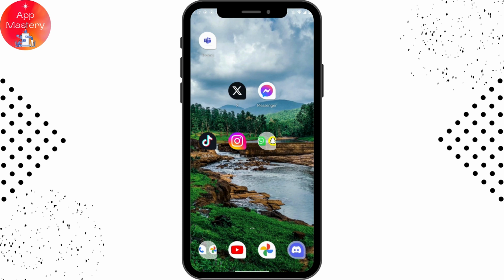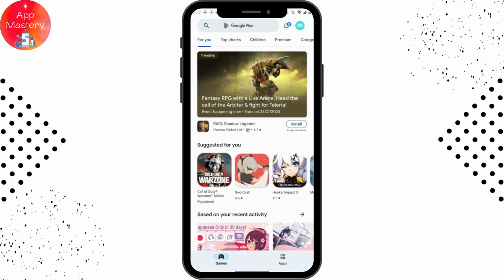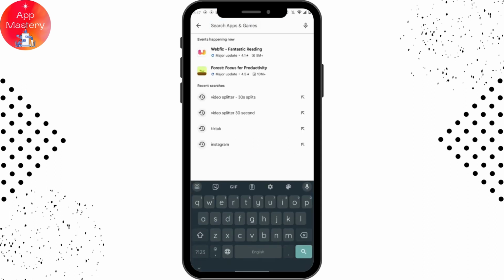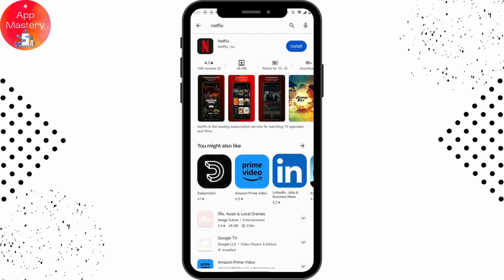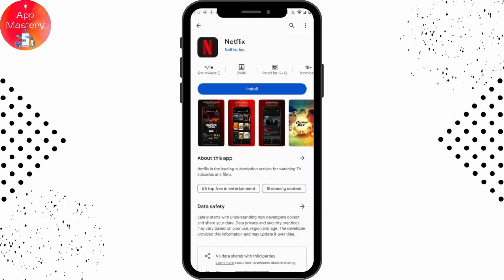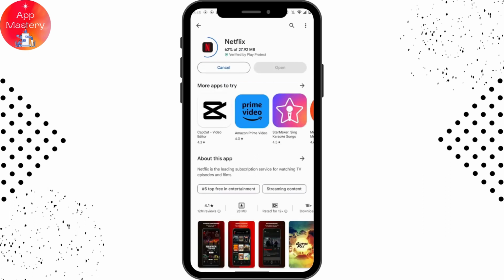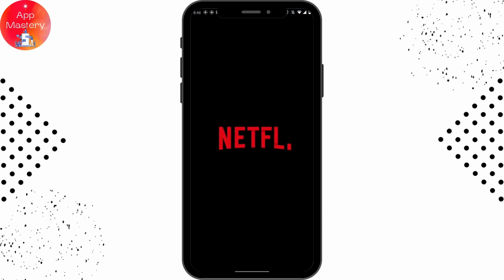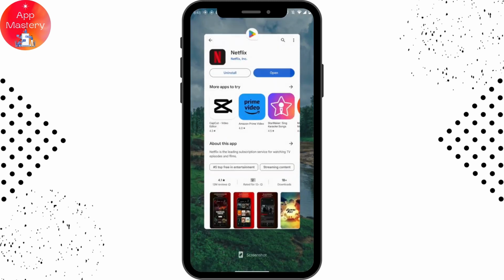How To Download Netflix App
Welcome to App Mastery! In this tutorial, we'll guide you through the steps to download the Netflix app on your device. Enjoy your favorite movies and shows on the go by installing Netflix for offline viewing. Our easy-to-follow guide will make sure you have the Netflix app ready to entertain you anytime, anywhere.